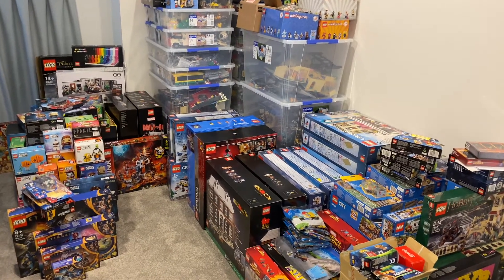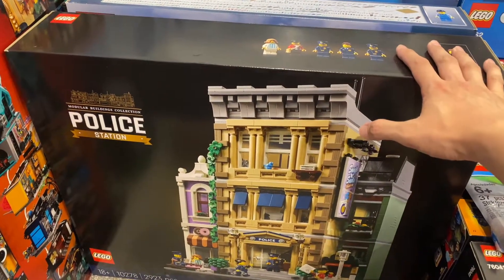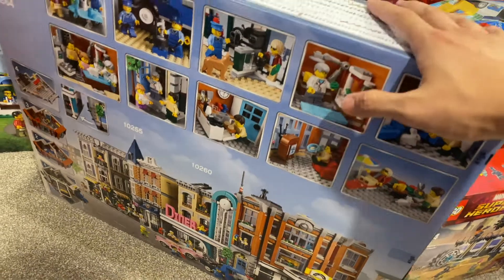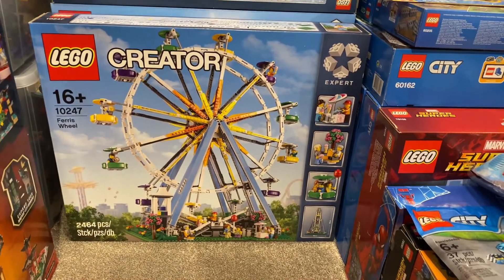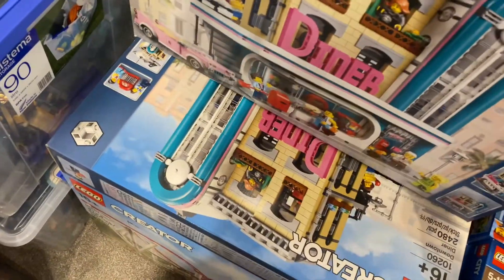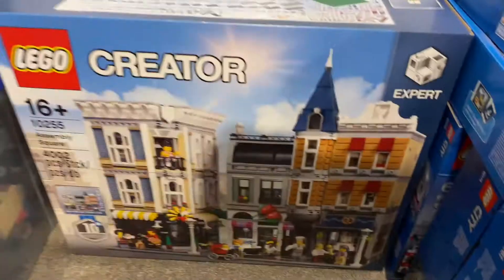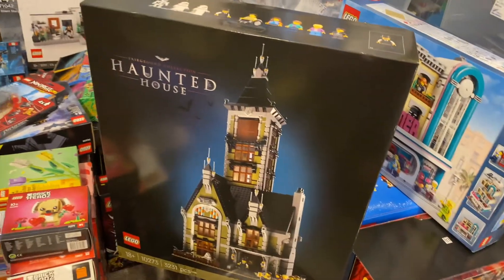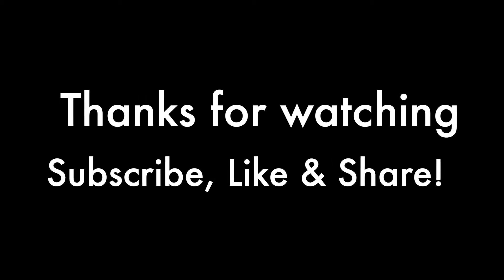My Lego Collection Episode 4: Creator Expert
This year somehow I did not buy the new modular building collections on Day 1, don't get me wrong I do have plan to buy it just not now.

So I'm bringing you Episode 4 of my unopened backlog collection with all the creator export sets I currently own!

Now the question is, when I will open and build these!